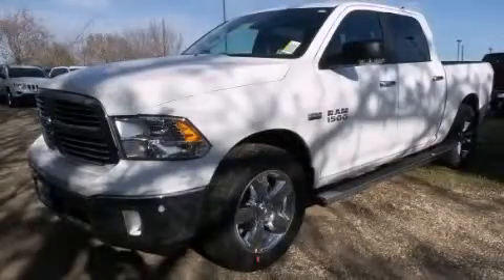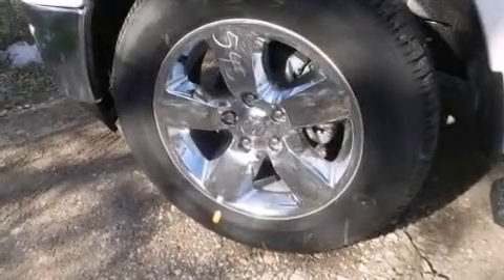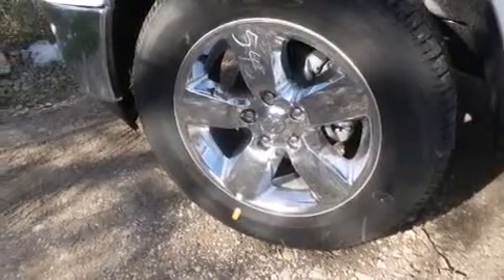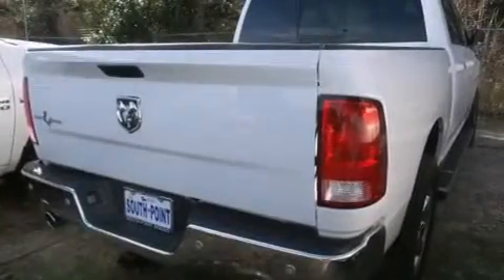2015 Ram 1500 Austin TX 78745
We have been honored to serve the Austin TX area , we promise that your experience at our dealership will exceed your expectations ! Year : 2015 Make : Ram Model : 1500 Engine : 5.7L 8-Cyl Engine Trans . : Automatic Stock : FS581737 South Point Chrysler Jeep Dodge 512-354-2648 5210 South I H 35 Austin , TX 78745